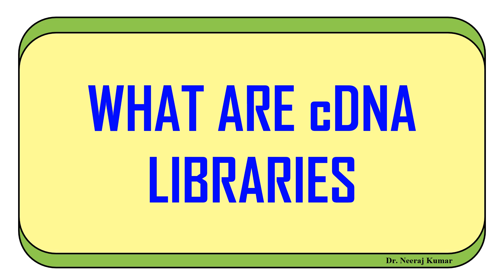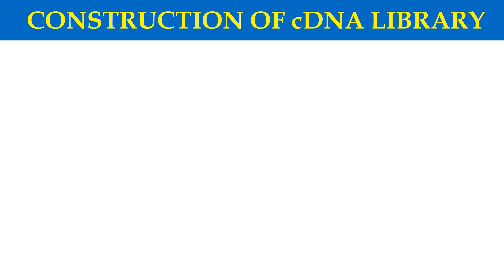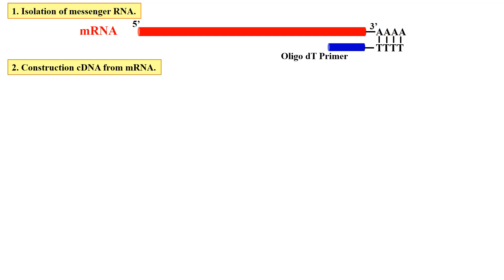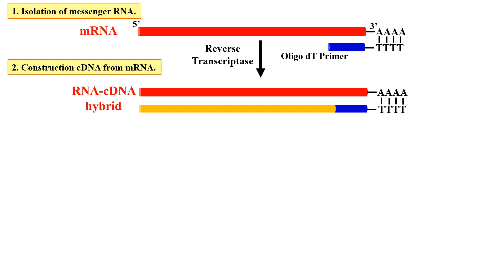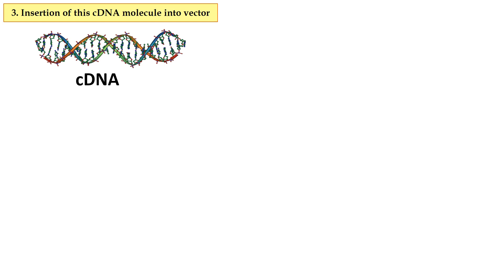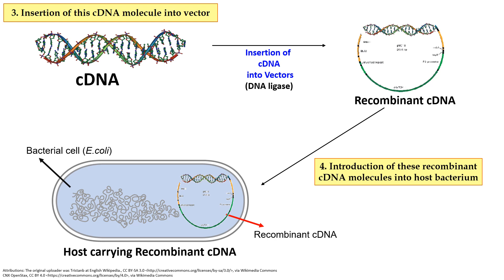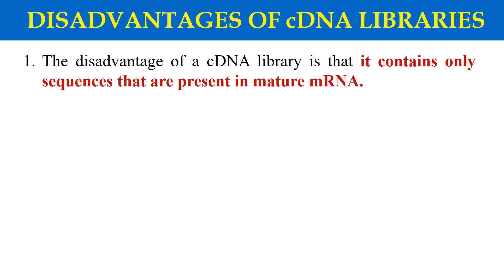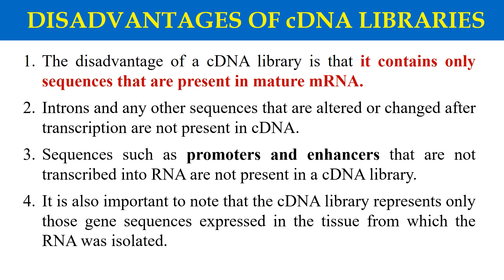Construction of cDNA libraries (Animation)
In this video you will learn about construction of cDNA libraries and their advantages as well as disadvantages.